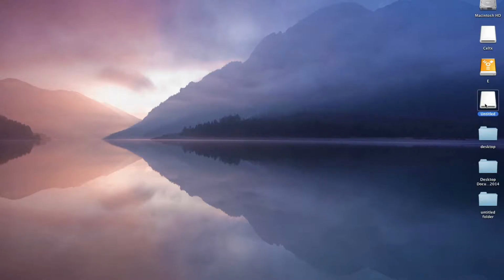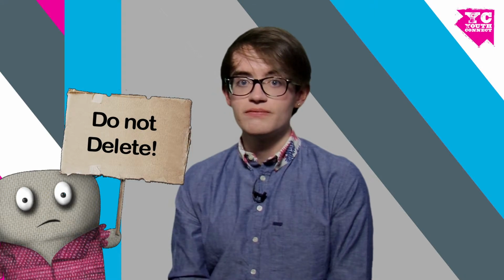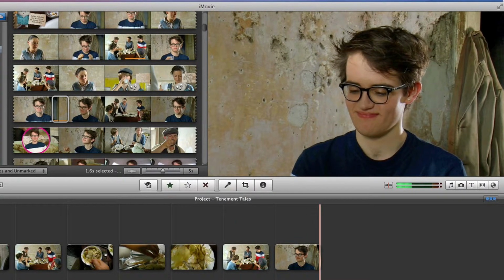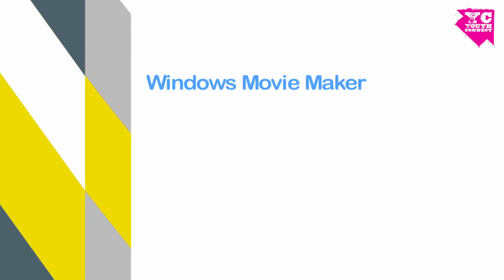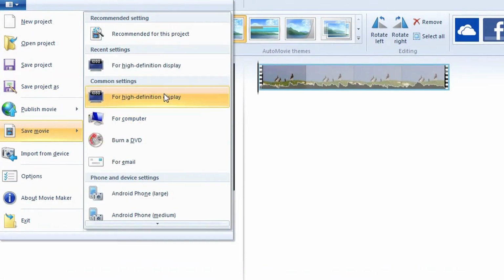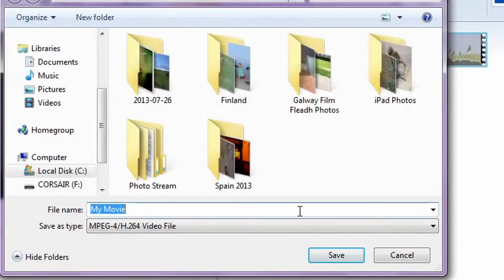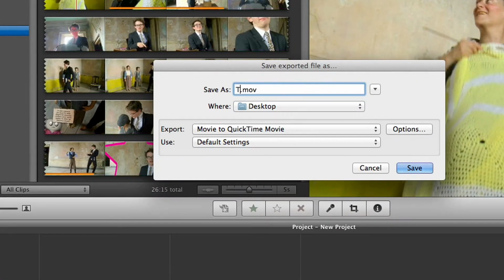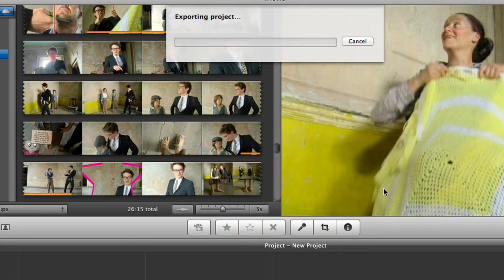Film Tips part 3: Youth for Decent Work 2015 Film Comp: Editing Tips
A short instructional video with some production / filmmaking tips for students and teachers planning to enter the 2015 Youth for Decent Work Film Awards run by ICTU. Here are some helpful extra links: